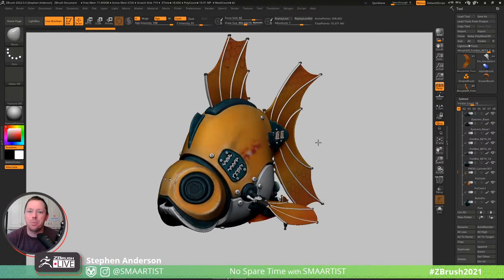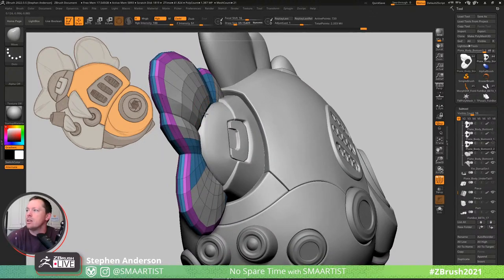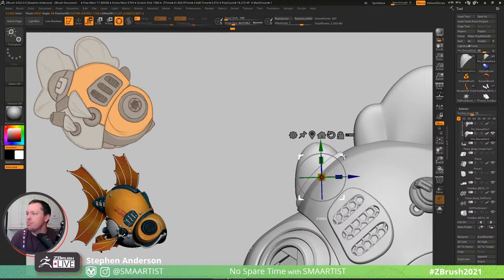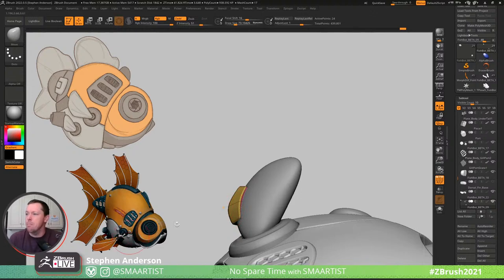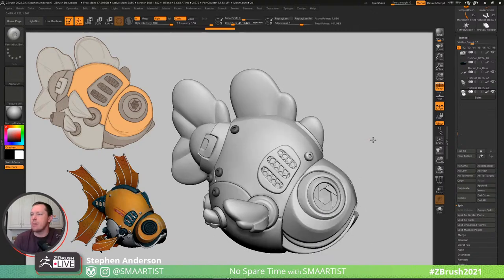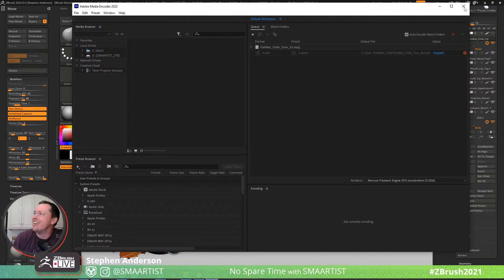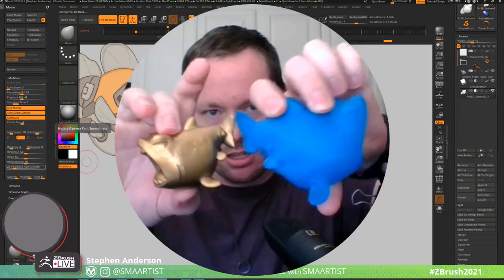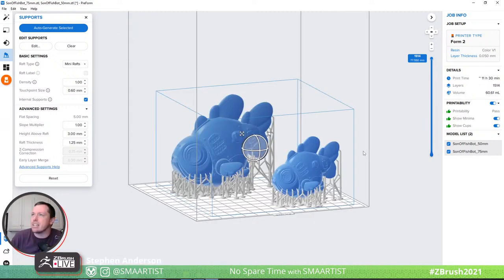No Spare Time with SMAARTIST - Stephen Anderson - ZBrush 2022